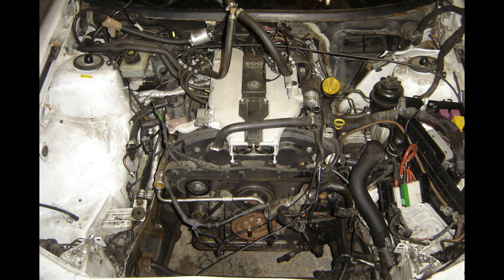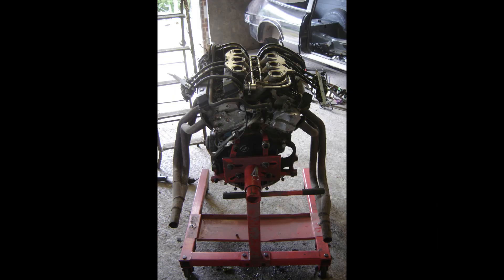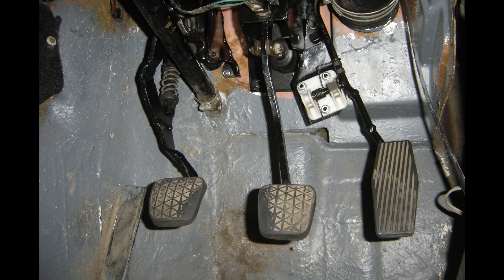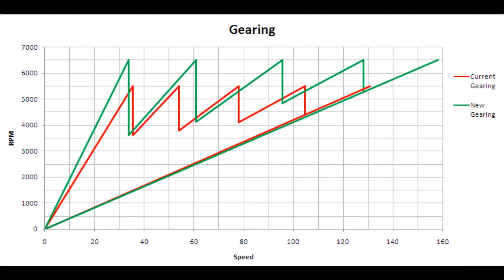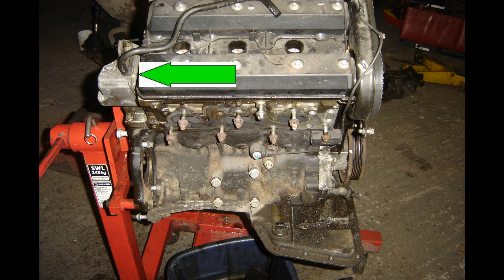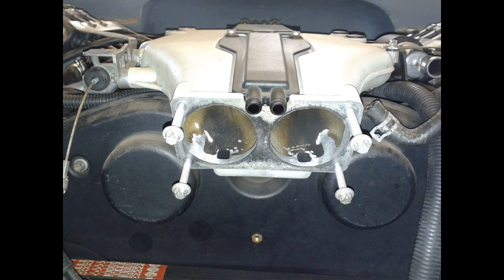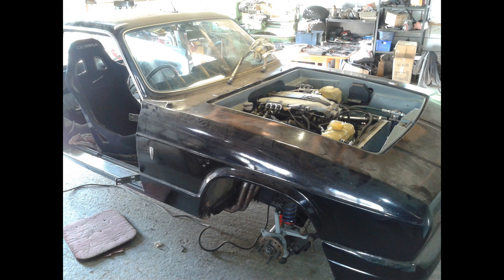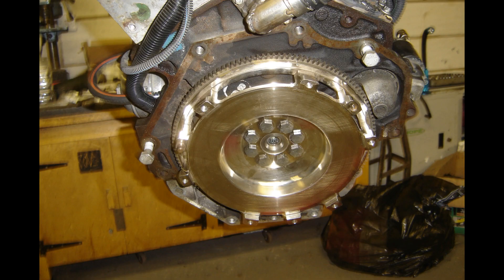Modern Engine Swap Transplanting X30XE Vauxhall Omega MV6 engine & gearbox into a Reliant Scimitar.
In this video I describe how I made this modern engine fit in my reliant scimitar, I explain why its a great easy engine transplant and go through all the steps to getting it mounted and all the controls and coolant pipes connected up.